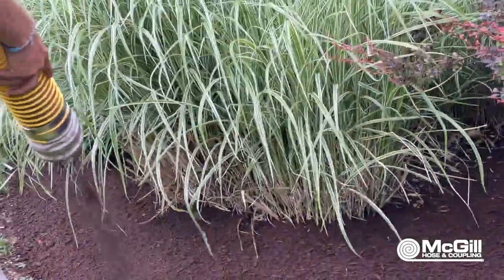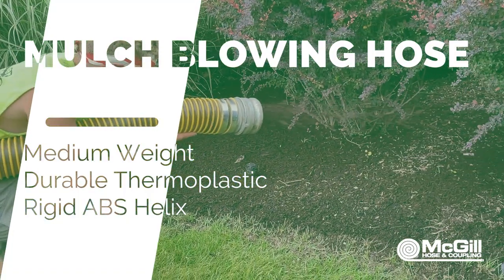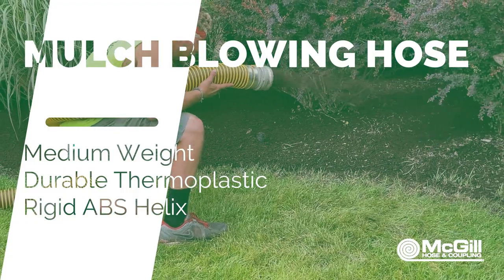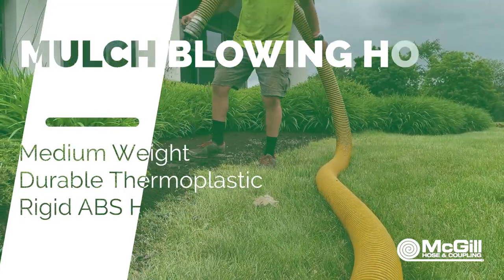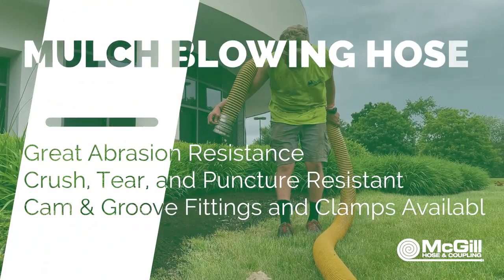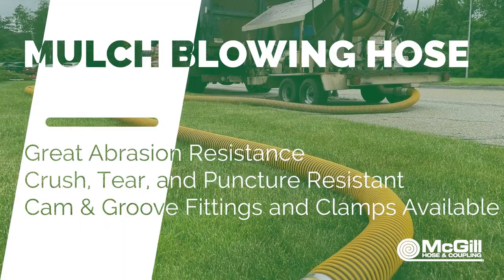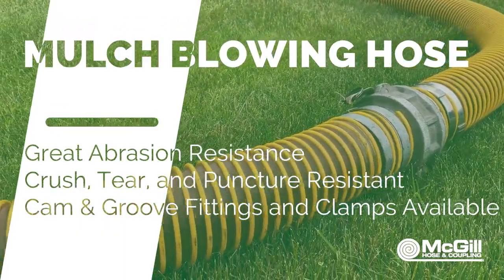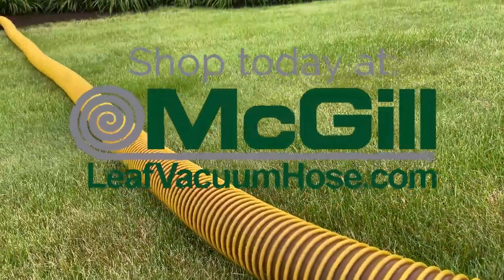Mulch Blower Hose | McGill Hose & Coupling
Mulch Blower Hose from McGill Hose & Coupling and leafvacuumhose.com.
Out high quality, medium weight mulch hose offers superior abrasion resistance needed for high velocity bark mulch transfer applications.

Buy online at leafvacuumhose.com or visit one of our three retail locations in East Longmeadow Massachusetts, Woburn Massachusetts or East Providence Rhode Island. We offer expert product support by live chat, email or phone.

"High quality mulch blower hose is now in stock at leafvacuumhose.com. This medium weight hose also called mulch hose and bark mulch hose, is made of durable thermoplastic and has a rigid abs outer helix you can count on this mulch blowing hose to be flexible yet abrasion tear and puncture resistant. These hoses as well as clamps and cam and groove fittings are now available at leafvacuumhose.com."

McGill Hose & Coupling, Inc.
41 Benton Dr
East Longmeadow, MA 01028

Industrial Equipment Supply - A Division of McGill Hose & Coupling, Inc. Woburn MA

35 Industrial Pkwy, Suite F
Woburn, MA 01801

McGill Hose & Coupling, Inc- East Providence